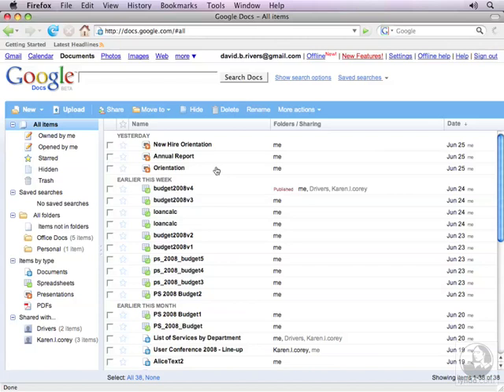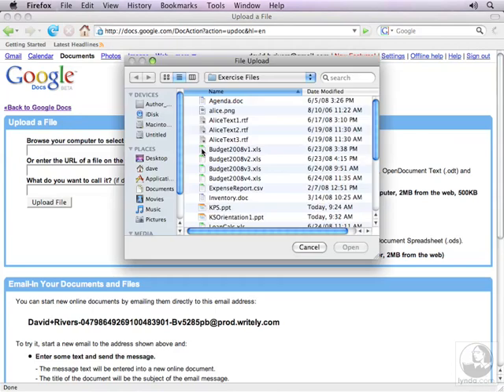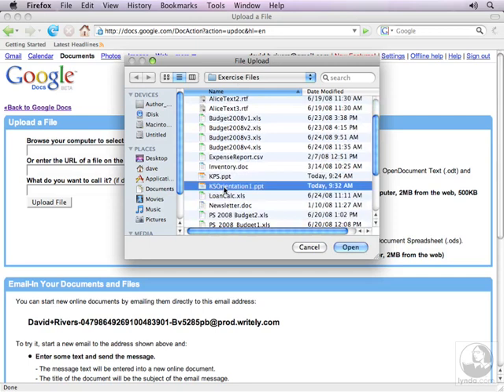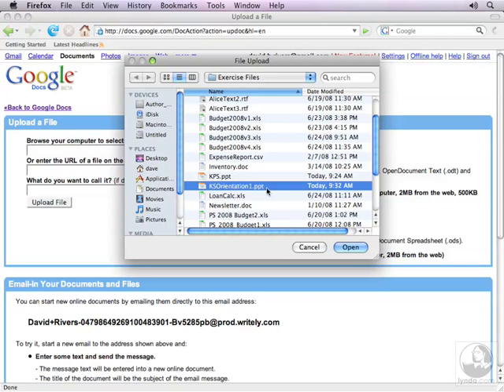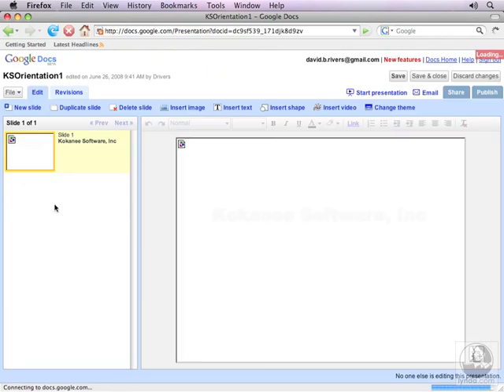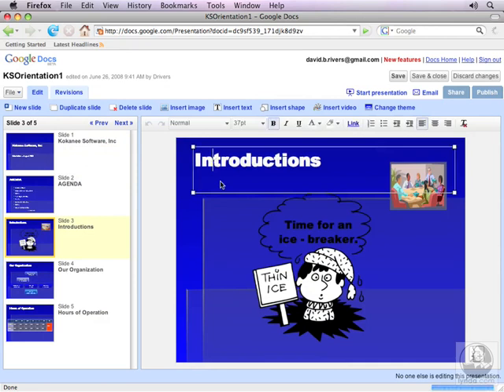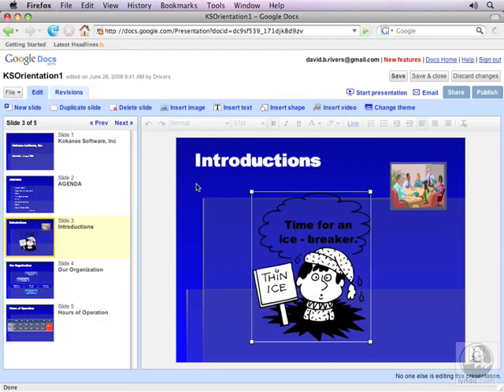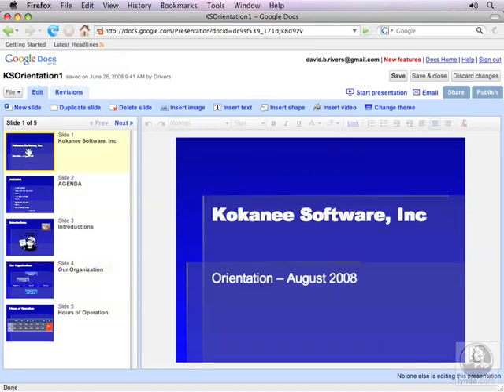Google Docs - Uploading Powerpoint presentations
Google Docs Essential Training Complete (2010)
Chapter 12
1206 Uploading slides from a presentation
1207 Adding and changing themes
1208 Changing a slides background